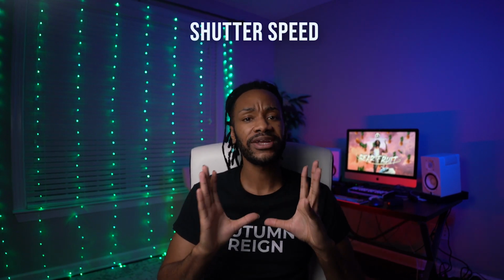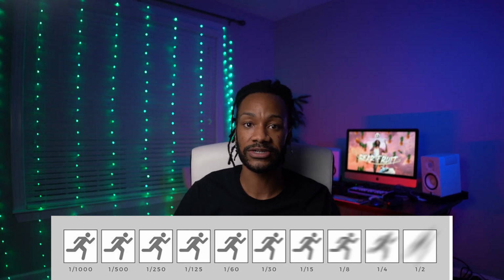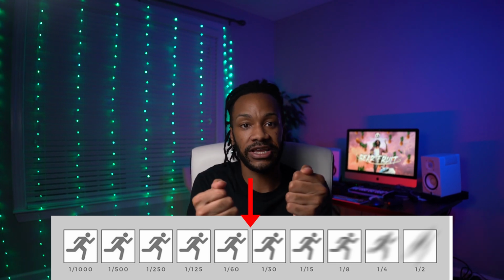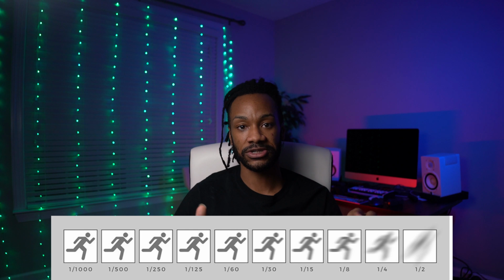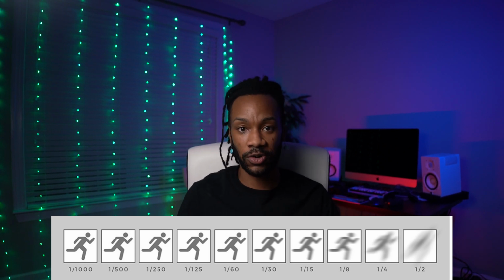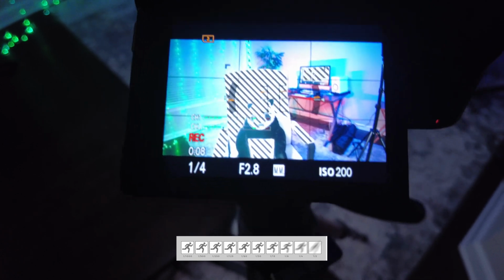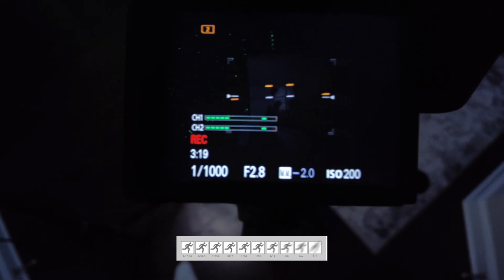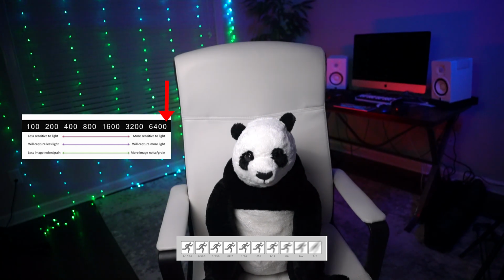Shutter Speed Explained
Shutter Stops:
1/30
1/60
1/125
1/250
1/500
1/1000
1/2000
1/4000
1/8000

DJI Pocket 2

Lenses I use:
Tamron 20mm
Sony 50mm

Microphone :Rode Videomic Pro +